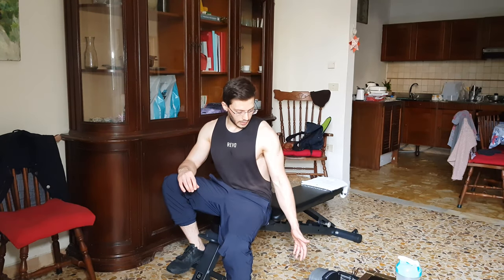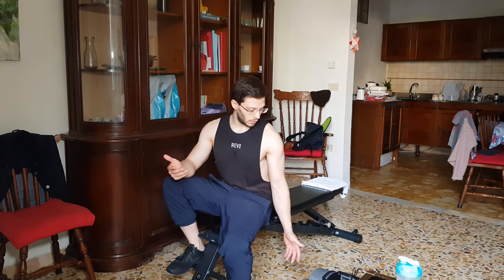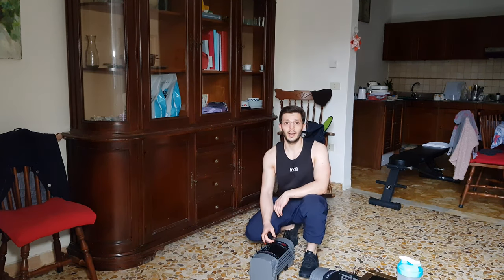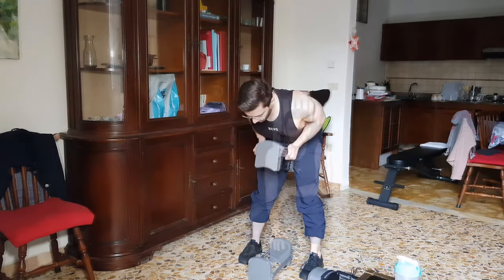STRONG BACK | Getting ready for deadlift comeback💪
Hi guys, is Mat here. The back workout was quite heavy, I still feel my lats sore... but hey that's how you know it's working.